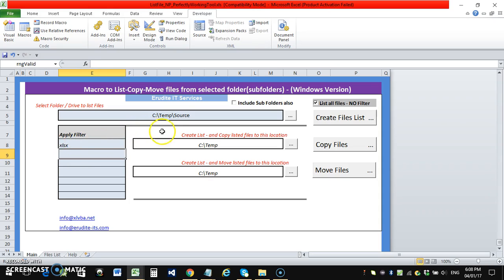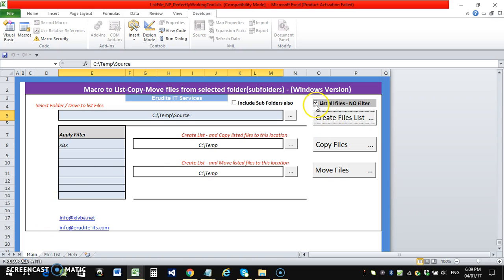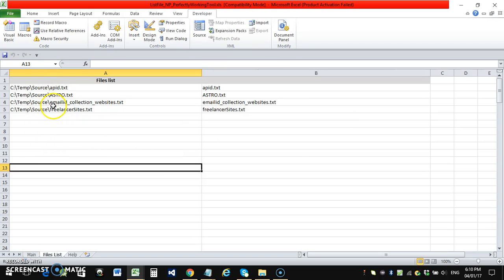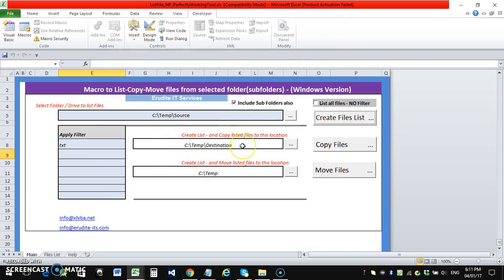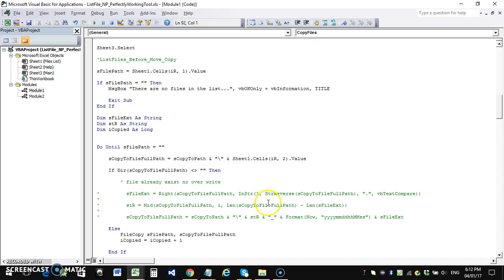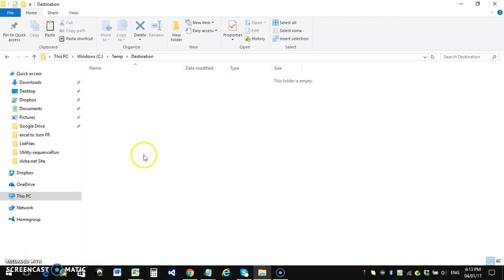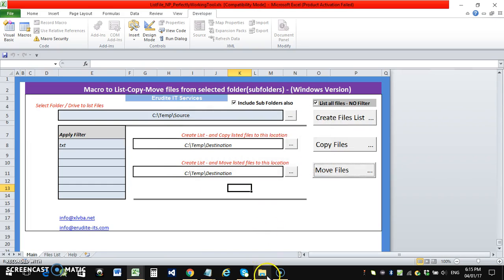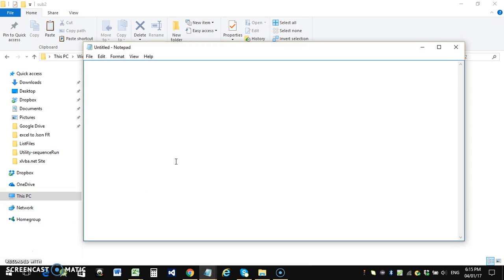filelist move copy excel vba utility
Excel automation to List or Copy or Move Specific or All files from folder and/or Subfolders

Please be cautious using the tool, if you already have the file with the same in copy to or move to location it might over write the file.